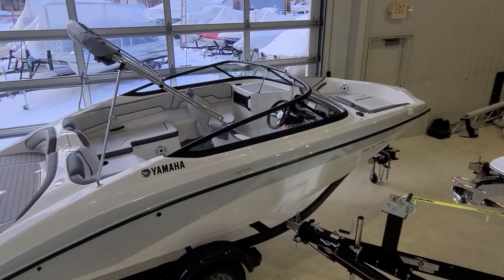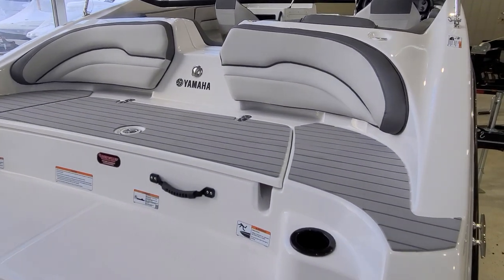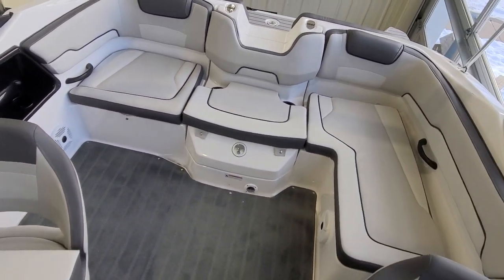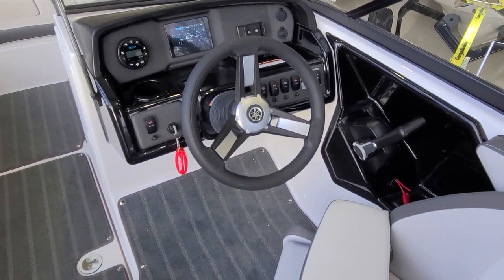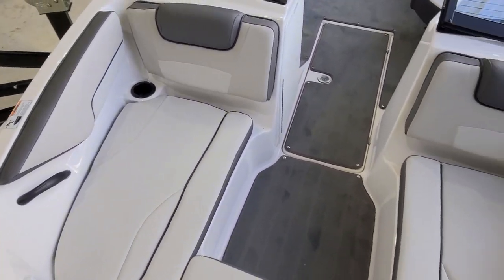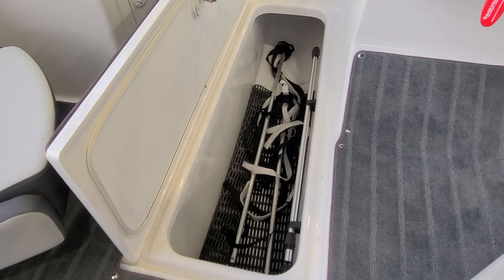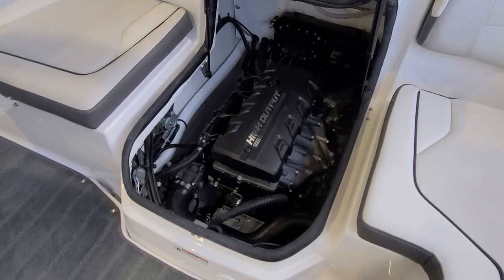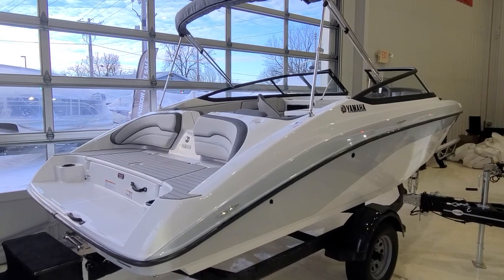Yamaha Boats, SX 190 Best Value In Its Class! Loaded with Features that Should Impress!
For Sale
2023 Yamaha SX 190
WATER READY PRICE- INCLUDES MAKE READY/F&P/TRAILER
ONLY- $40,099 +TTL.

This 2023 Yamaha SX 190 is a boat designed for those who are new to water sports and want to make a perfect welcome to the water. The boat is easy to own, easy to love, and features innovative design elements at an affordable price.

The innovative cockpit seating of the 2023 Yamaha SX 190 is one of its defining features. The deck and hull design of the boat maximizes space, comfort, and versatility, making it stand out from other 19-foot boats on the market. The boat has a seating capacity of eight and a dry weight of 2,377 pounds. The length of the boat is 19 feet 5 inches, and it has a fuel capacity of 40 gallons.

The Yamaha SX 190 also comes with Yamahas signature swim platform that is designed to provide maximum comfort and convenience. The swim platform includes beverage holders, contoured backrest cushions, and access to the exclusive pump cleanout ports. The helm of the boat features Yamaha's award-winning 4.3" touchscreen display with an adjustable phone holder and  stereo controls, making it easy to navigate and keep track of your music and other important information.

The bow seating of this Yamaha SX 190 is also designed for maximum comfort, with beverage holders and comfortable backrest cushion. The boat comes with a 1.8-liter high output Yamaha Marine engine, which delivers class-leading performance, fuel efficiency, and reliability.

The 2023 Yamaha SX 190 also comes with a custom trailer, a bimini top, a cockpit table, a cooler, and snap-in marine-grade carpeting, making it ready to hit the water right out of the box. With its innovative design elements and comfortable seating, the 2023 Yamaha SX 190 is a boat that is sure to provide a perfect welcome to the water for all its owners.

Zach Paider